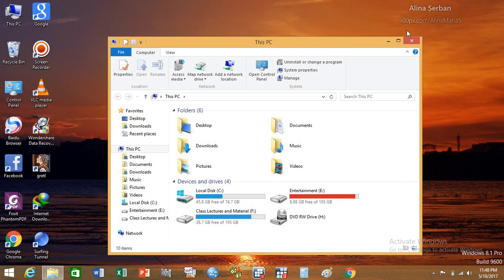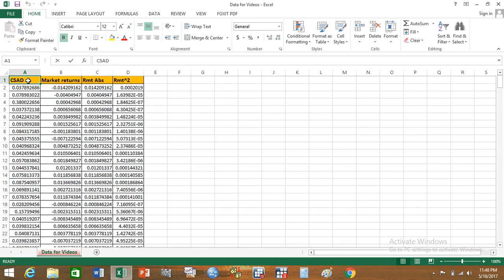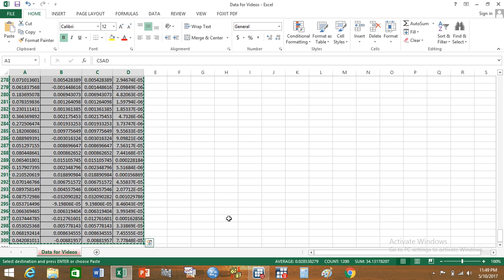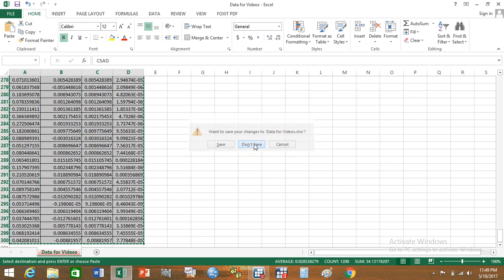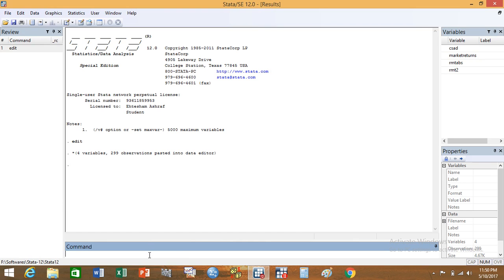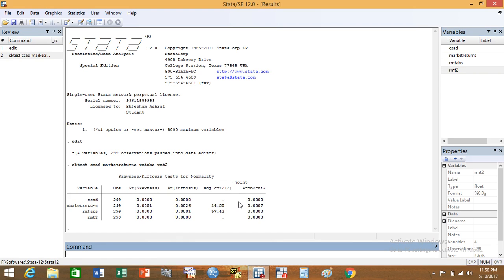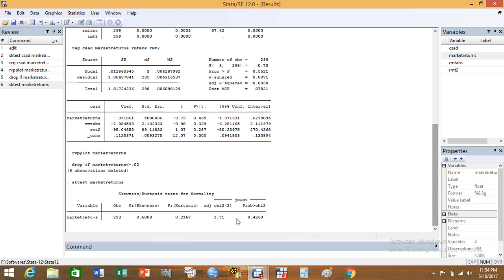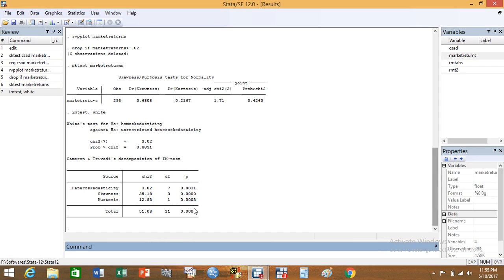Normality test and White test for Heteroscedasticity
Checking the Normality of the data, White test for Heteroscedasticity and making the data normal